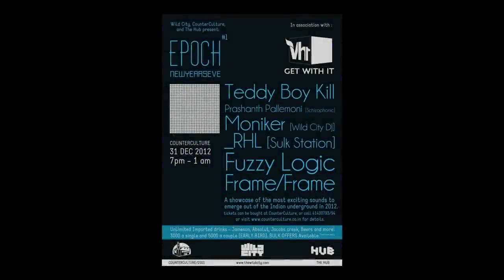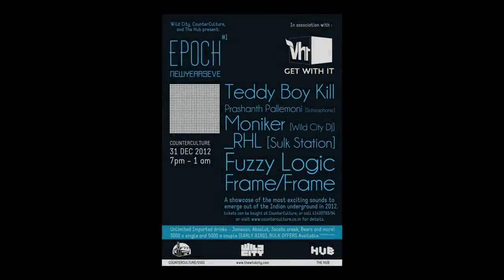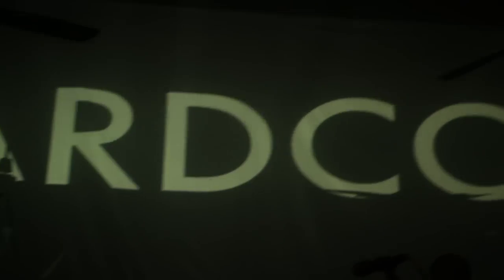New Years EVE 2011 at CounterCulture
New Years Eve at 2011 at CounterCulture with Teddy Boy Kill, LAL, Nikhil Narendra, Sulk Station and Suman Sridhar